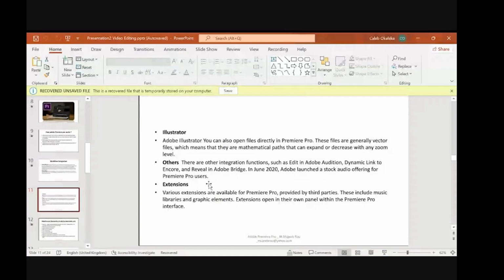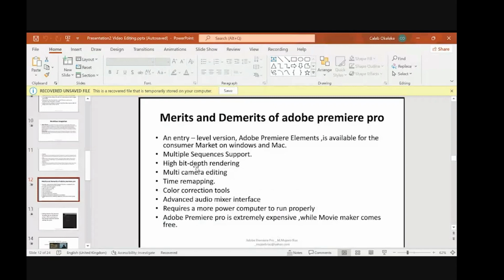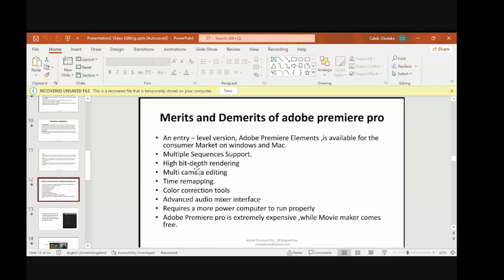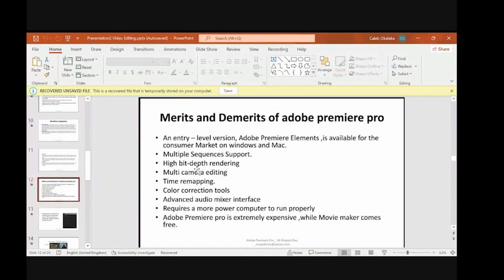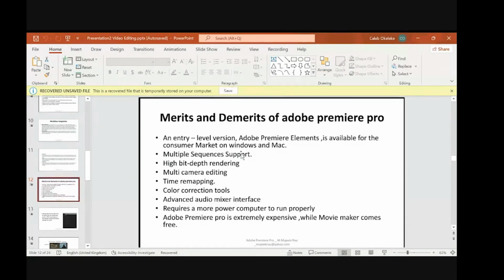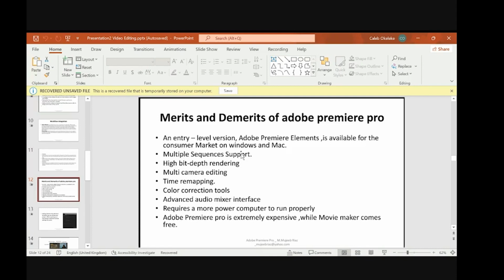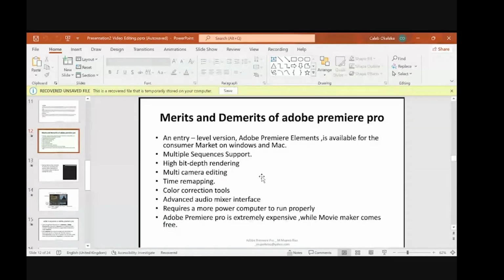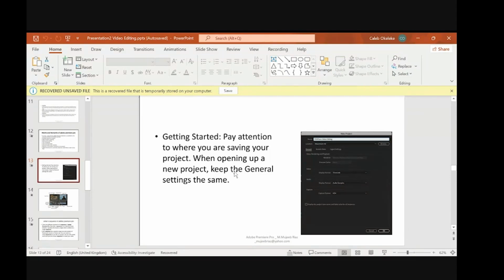L3P3 - Understanding Adobe Premiere Pro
Understanding Adobe Premiere Pro